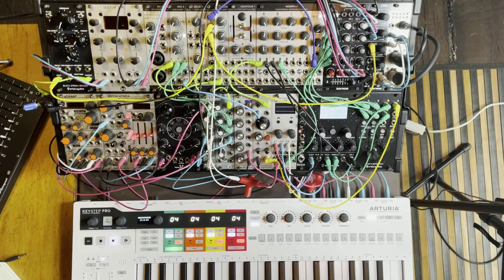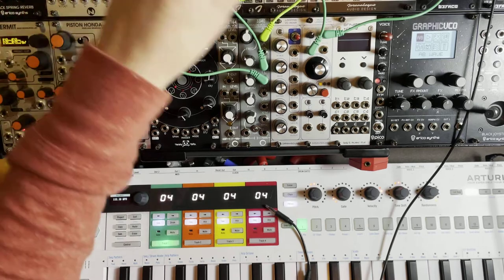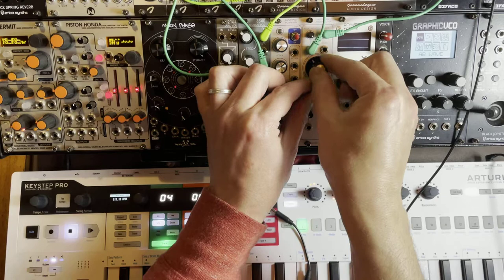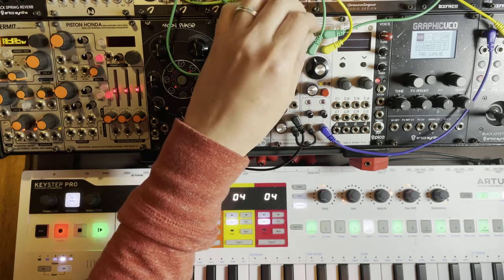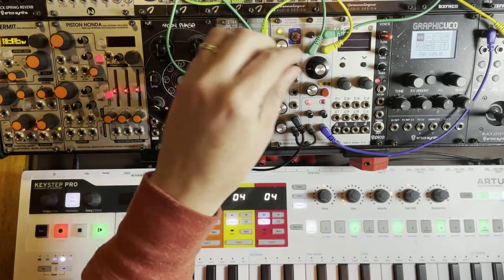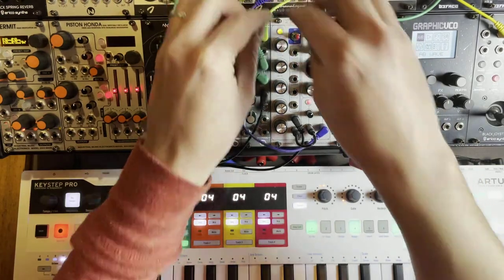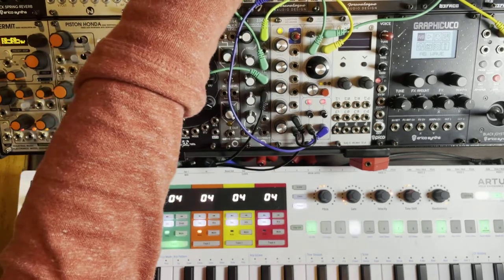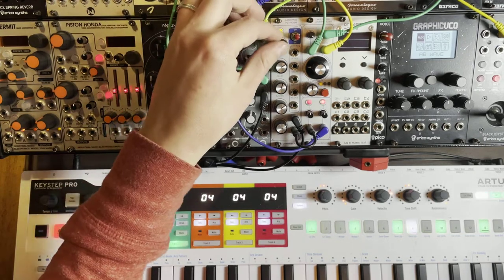Dannysound Multimode Ladder Filter Demo!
The chunk and the cream of a moog-style ladder filter with bass compensation :)

Stay Noisy!